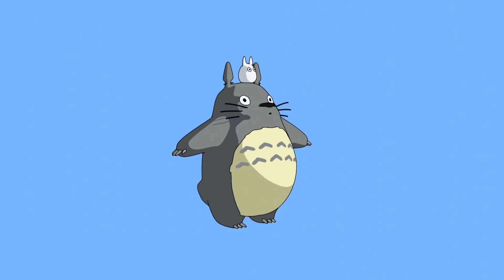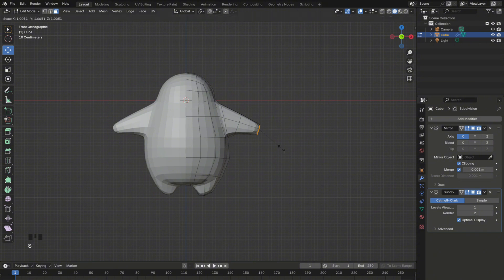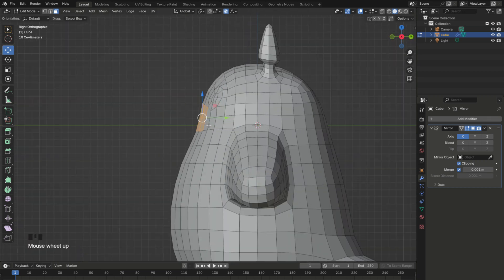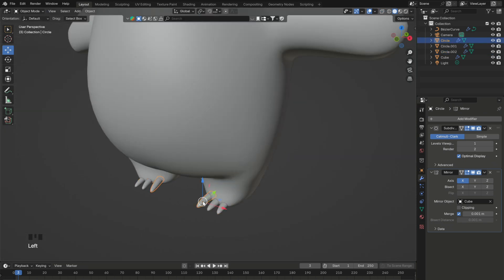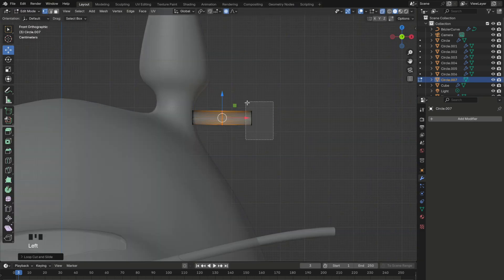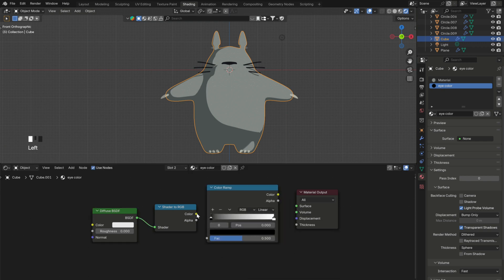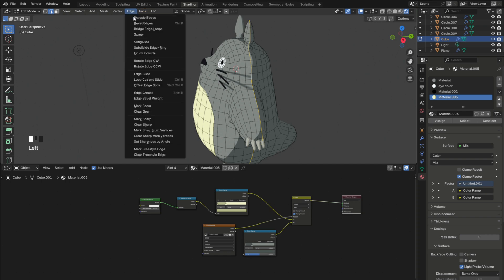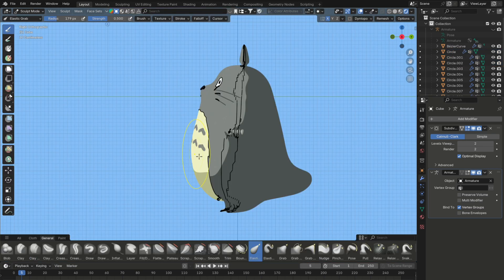Studio Ghibli in Blender Tutorial/How to make Totoro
In this video I will show you how to make Totoro in Blender 3D
Sorry if the video might be a little fast, usually the longer the video the more difficult it is to edit (I'll try to make slower paced tutorials in the future) but for now you can slow the video down if you feel the need to :)
Feel free to give me feedback in the comments!